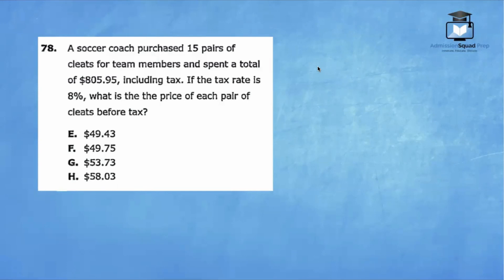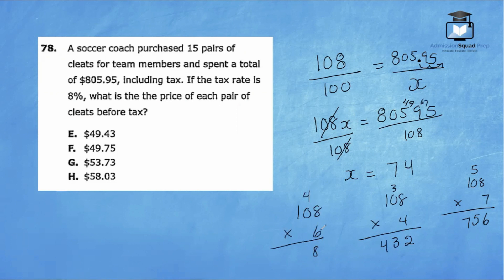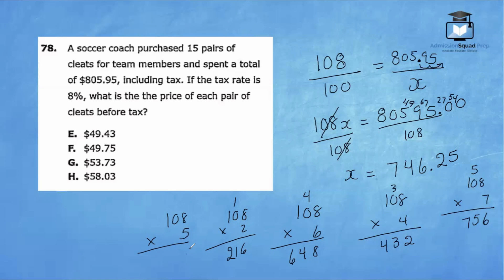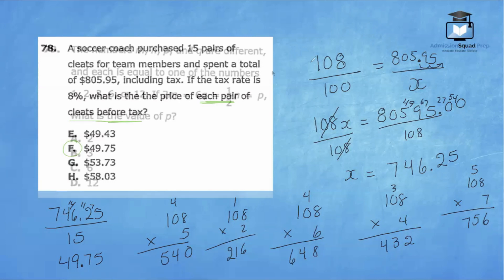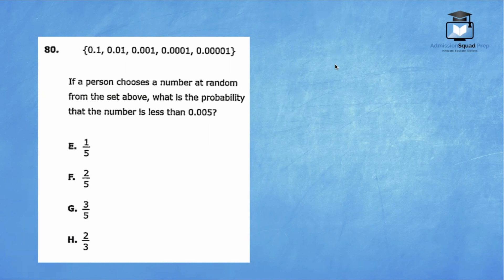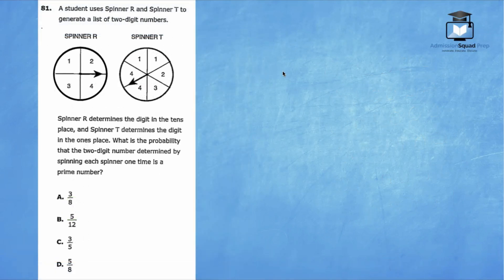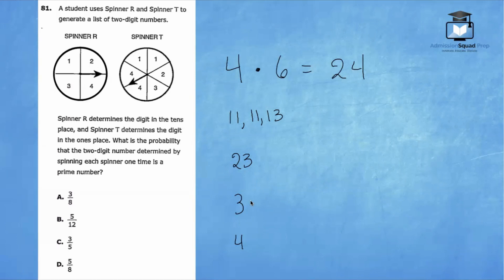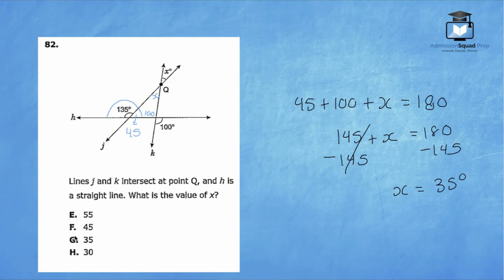SHSAT Math Practice - 2024 Handbook #78 - #82 Multiple Choice | Tai Abrams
Welcome to SHSAT Math Practice with Ms. Tai. This video contains the solutions to question #78 - #82 of the math section of the SHSAT, which are multiple choice questions.

TOPICS COVERED: Percent word problems, number sense, probability, angle relationships

The actual SHSAT contains five math topics: algebra, geometry, arithmetic, probability and statistics. Many students who take the SHSAT will go on to take the Algebra 1 regents thereafter. We have videos to help you prepare for this exam as well so take a look at our playlists. Typically, 8th graders take the SHSAT in NYC around November for admission into a Specialized High School for 9th grade. However, 9th graders can retake a harder version of the exam to gain admission into Specialized High Schools for 10th grade.

More SHSAT Math Prep From Ms. Tai:

1. SHSAT Math Practice Course

3.  Ms. Tai's Virtual Math Learning Program

*Watching a video explanation of one exam in one sitting would be too long so I have broken your learning up into several videos. Tackle 1-2 videos per day over the course of 3 weeks right before you take your exam. Be sure to attempt the exam once before you start watching and once after you complete all of the videos. Also be sure to complete these problems WITHOUT the use of a calculator. You will NOT be allowed to use a calculator or any smart device on the real exam. Remember, every learner is different.  If you need a break, then pause the video and return later.  Enjoy!